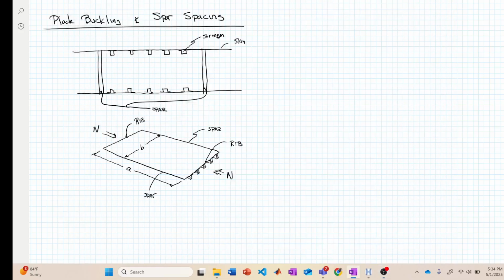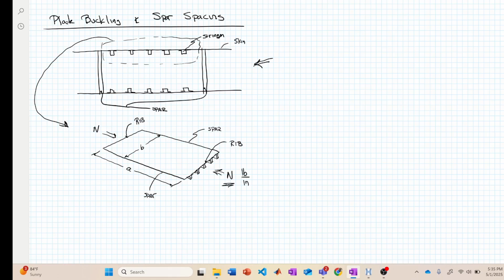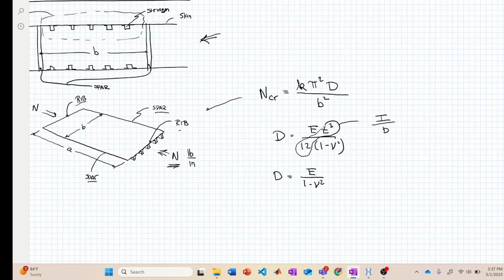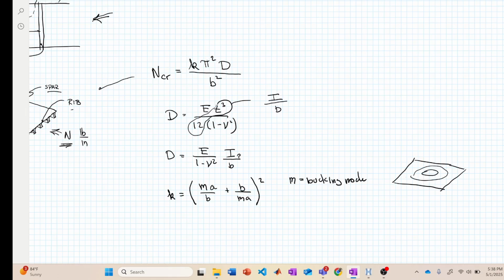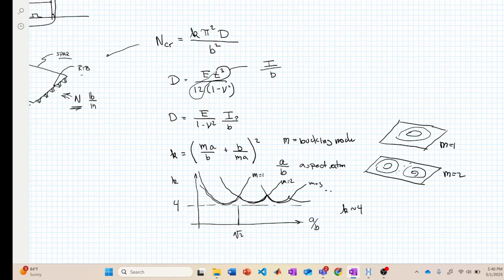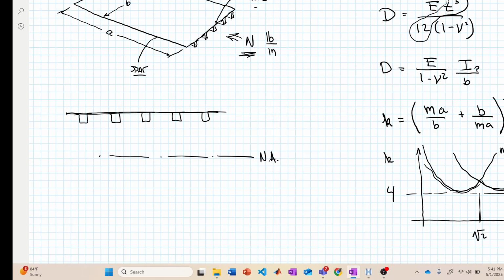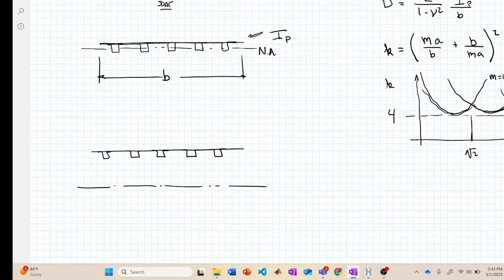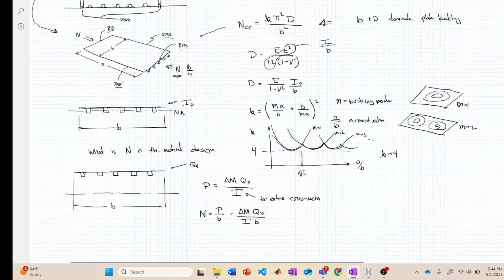Plate buckling discussion